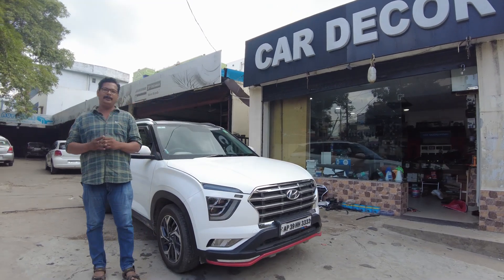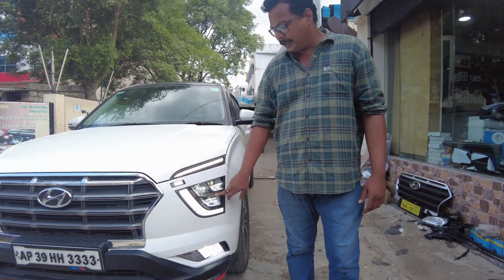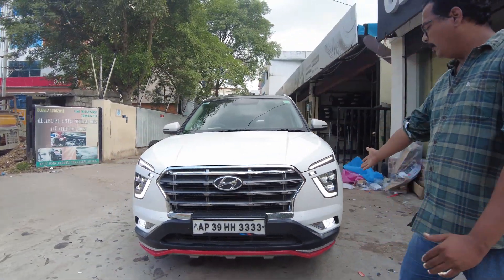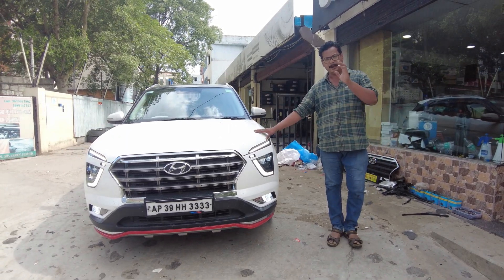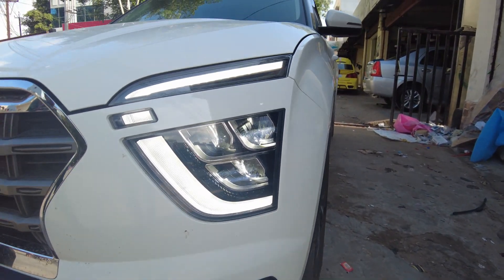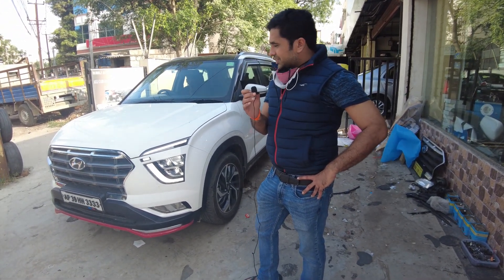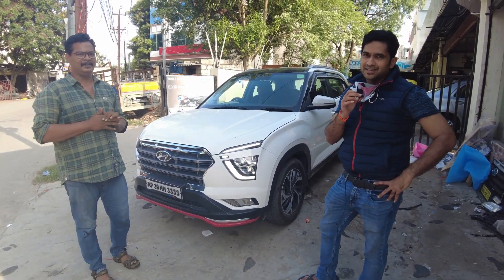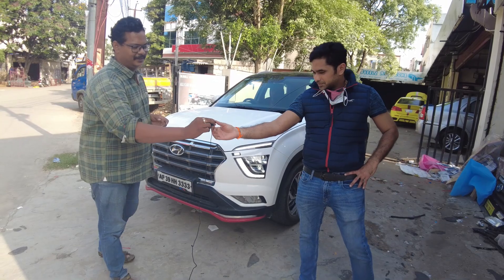E VARIANT CRETA TRI HEAD LIGHT PROBLEM FIX BY CARDECOR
ARJUN CARDECOR
8-1-284/OU/17,
OU COLONY MONIKONDA,
HYDERABAD.